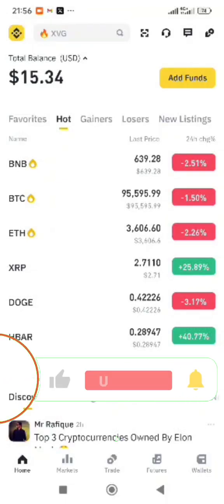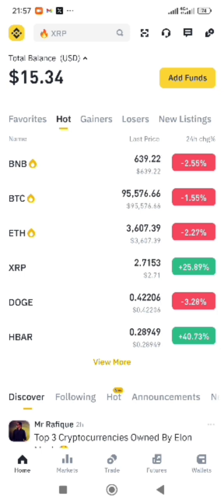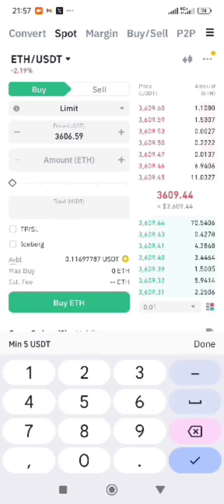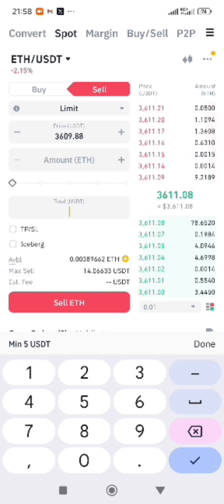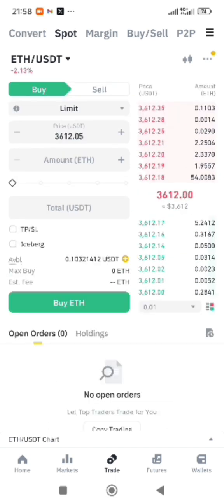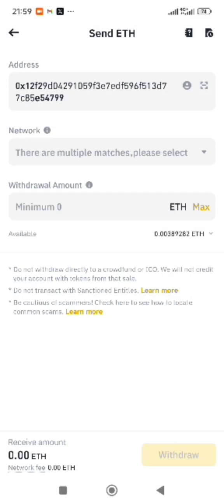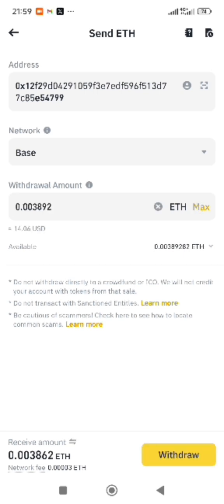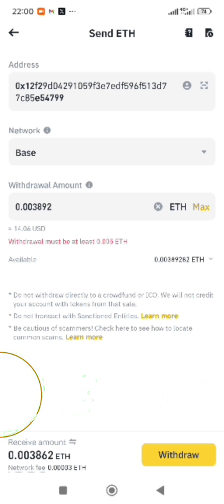How to Buy and Withdraw ETH on Base Mainnet Network Using Binance | Step-by-Step Guide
Learn how to purchase Ethereum (ETH) and withdraw it using the Base Mainnet network on Binance. This comprehensive guide will walk you through buying ETH, selecting the Base Mainnet network for withdrawals, and ensuring a successful transaction.